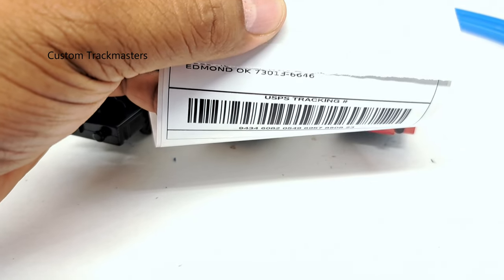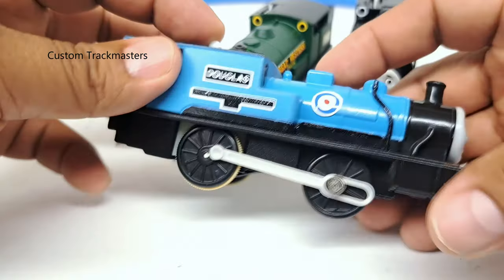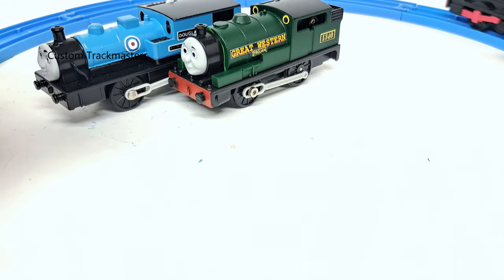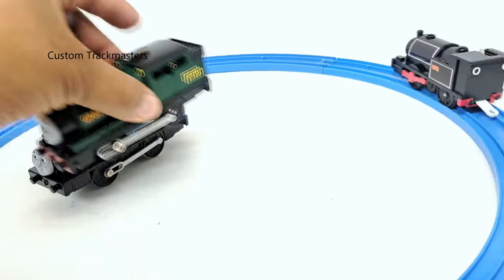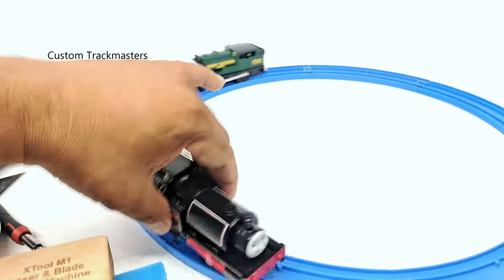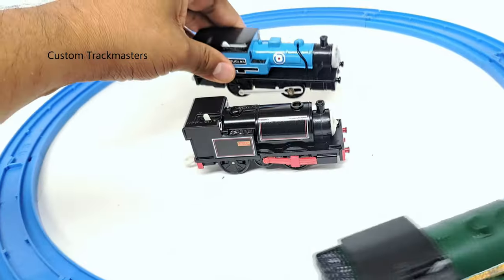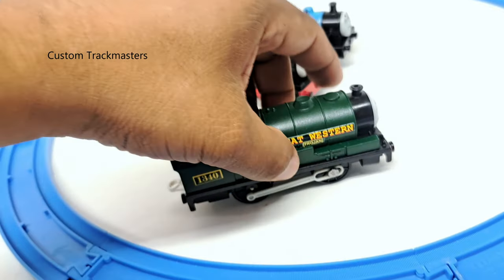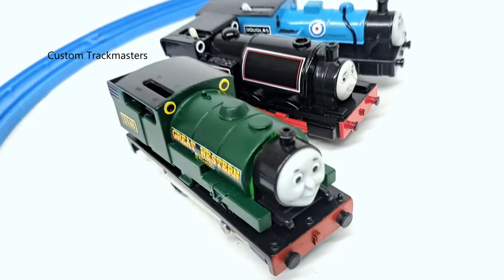Trackmaster Trojan Douglas Talyllyn custom